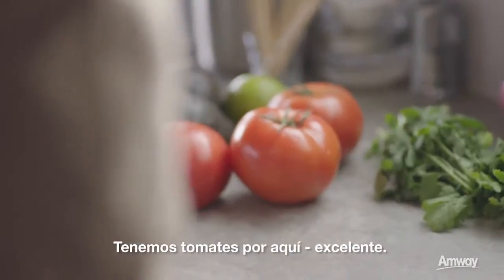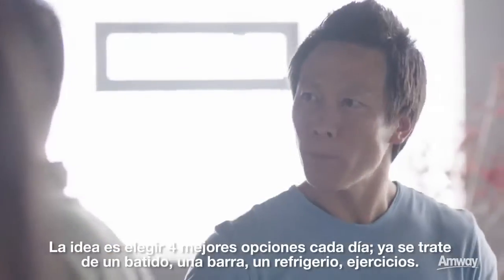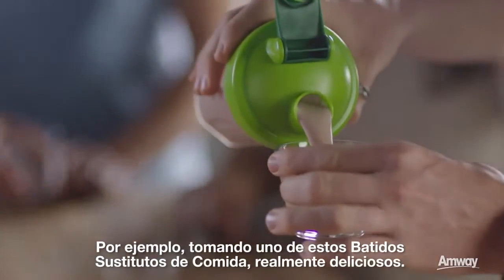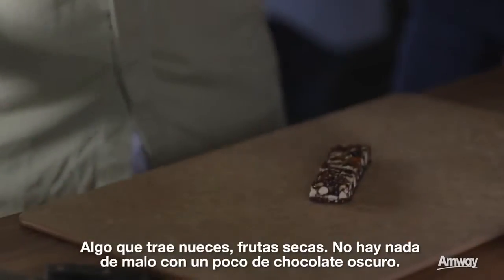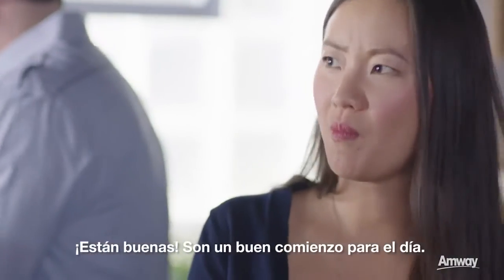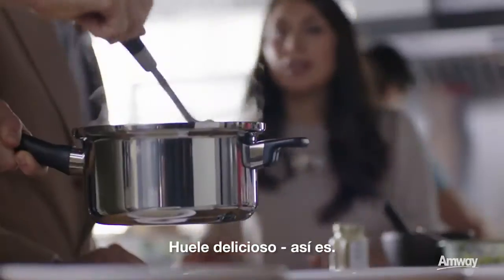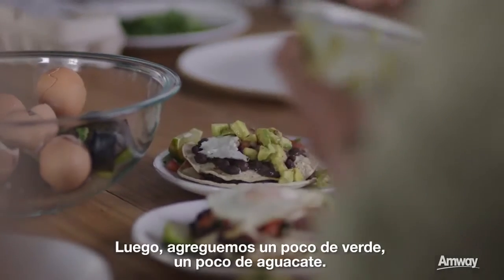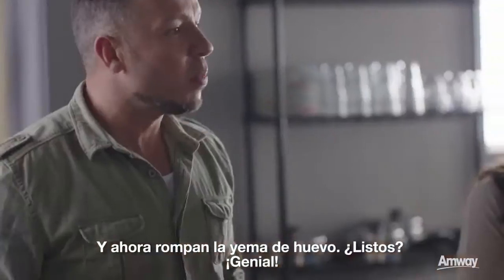Serie de Videos Vivir Mejor: Desayuno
Acompaña a Jason Roberts, chef de las estrellas y representante de BodyKey™, para la comida más importante del día: el desayuno. En la Serie Vivir Mejor, mira cómo él prepara huevos rancheros y conoce el Plan BodyKey 4.